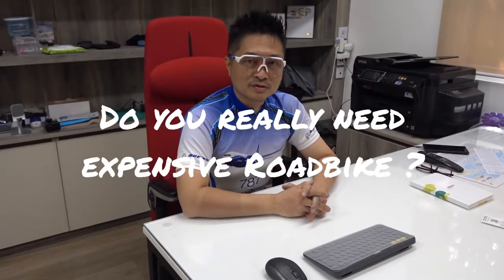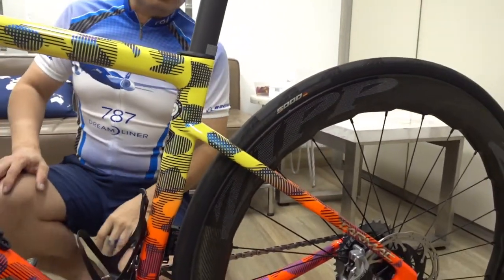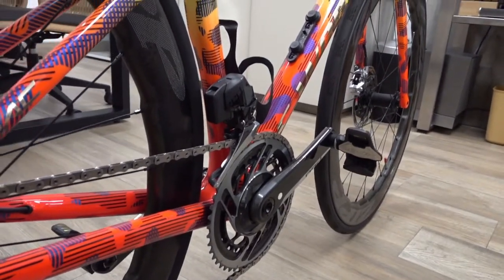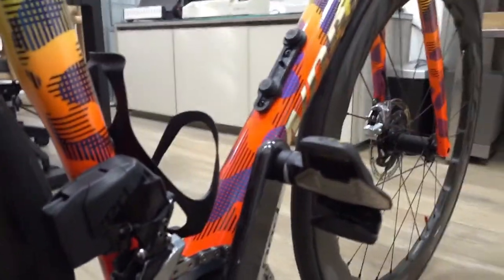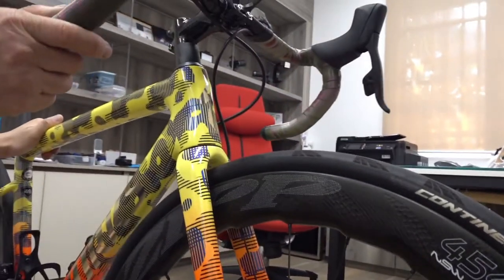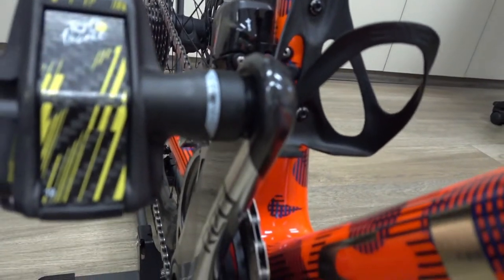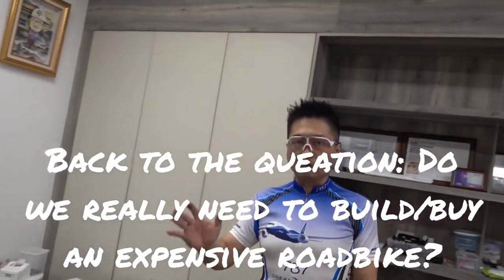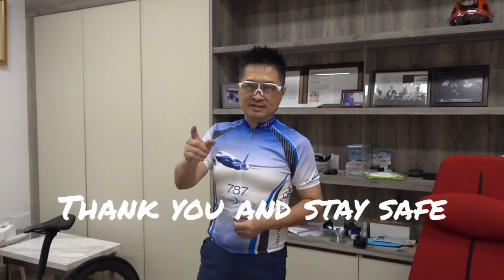Do you really need an expensive Roadbike ?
The temptation to build an expensive roadbike is so pumping out, especially for one who start to ride Roadbike. But, is it necessary?
In this episode, I tried to answer the question:" Do we really need an expensive roadbike?"
In the middle of describing my roadbike, I suddently think, Am I reviewing a Roadbike or an aircraft? Since the tech of bike component has been so advanced. So, spare your time by watching this episode. Enjoy 🙏

Bike:
a. Frame:
S-WORKS Tarmac SL6 Disc Special Edition (Yellow Turqois)
b. Group set:
SRAM Red AXS
c. Wheel set:
ZIPP NSW454
d. Handle bar:
ENVE
e. Pedal:
Keo Tour de France Edition
f. Sadel:
S-WORKS Mimic Carbon